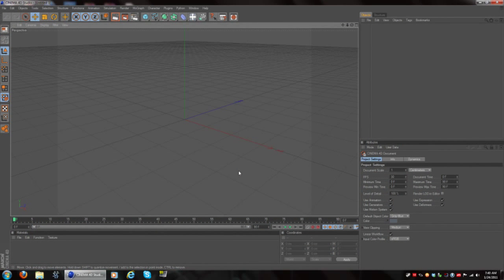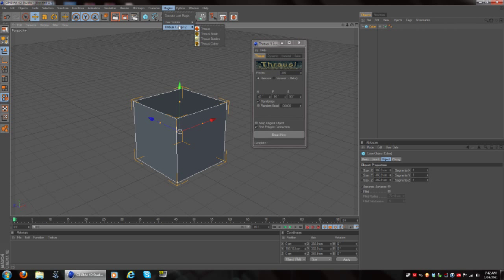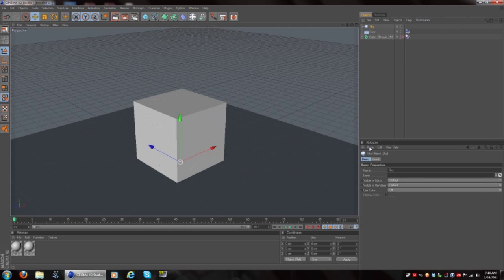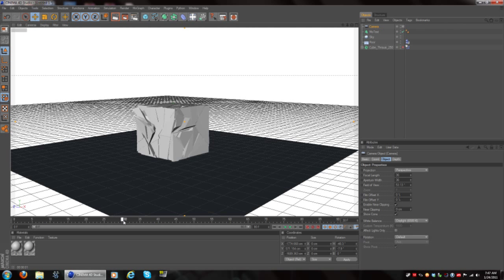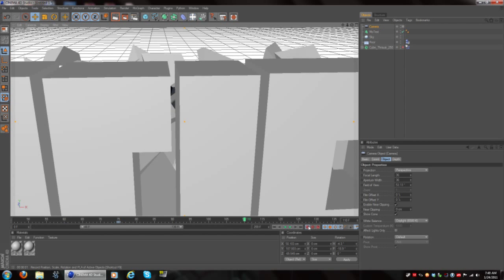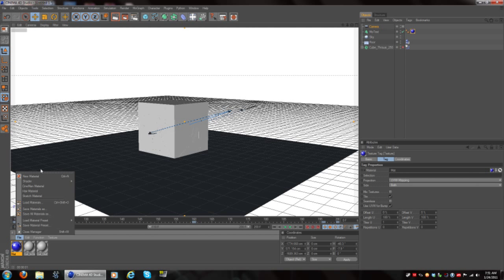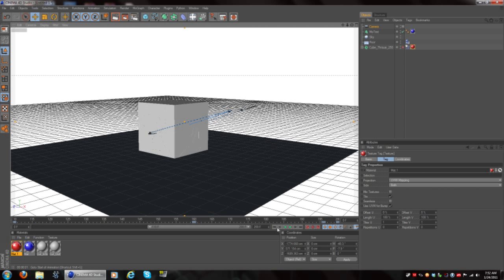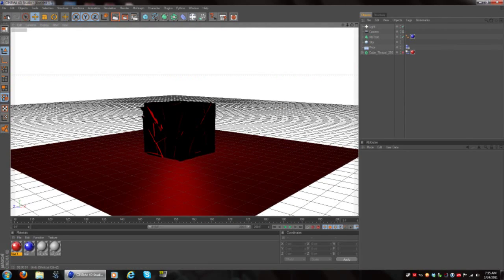Cinema 4D Thrausi Collapsing Cube Revealing Text Intro Tutorial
On this tutorial ill be showing you guys how to make a cube collapse using the thrausi plugin. As the cube collapse the text is revealed